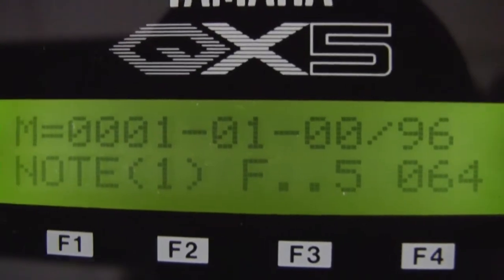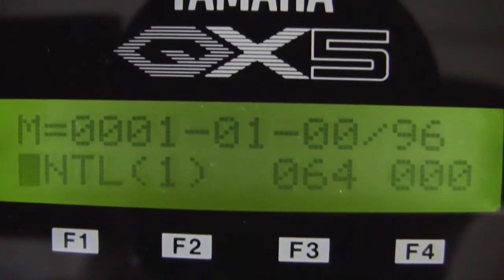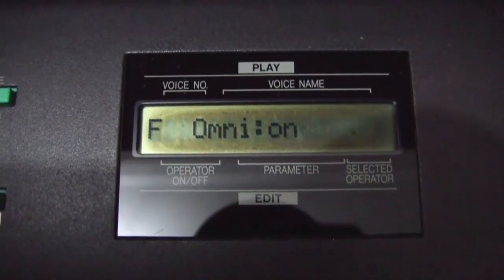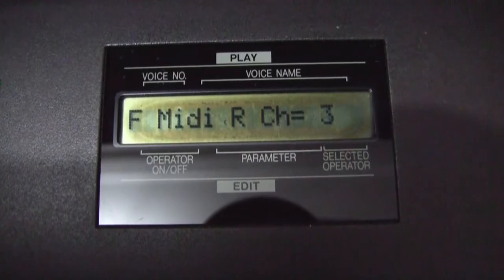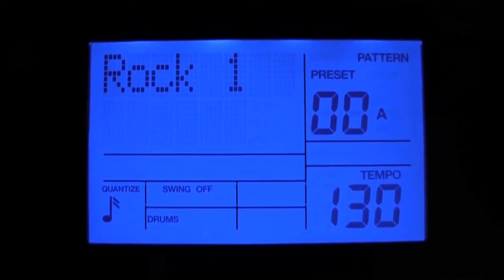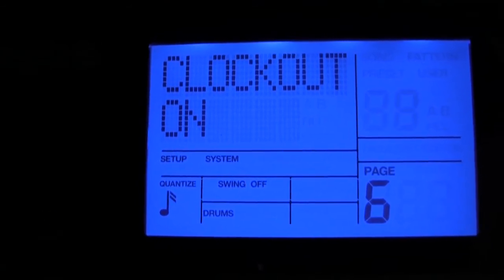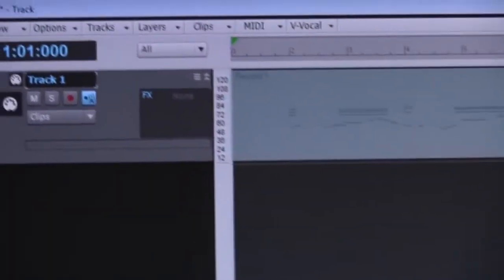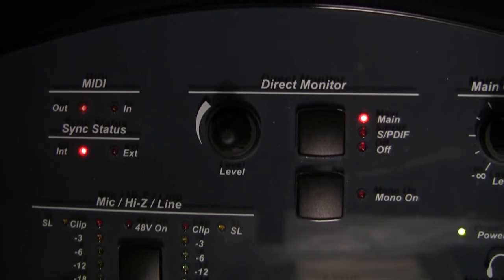What MIDI can do for you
In this introduction to MIDI, Stephen Mendes (from 21stcentury music) shows you how the modern solo musician can put together musical arrangements that would have required several people to implement in the previous century.